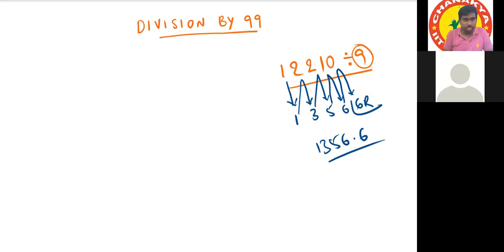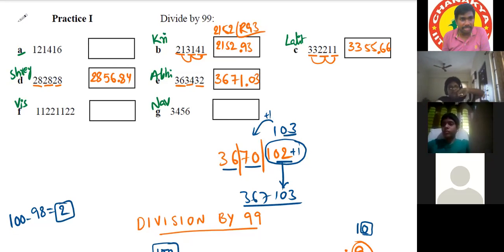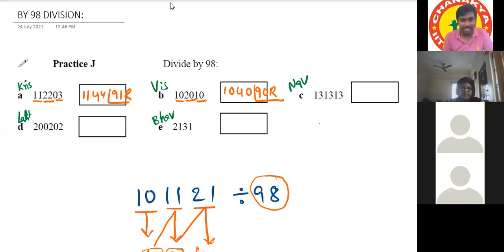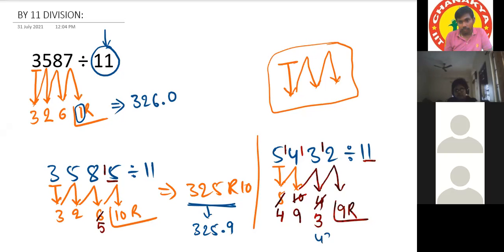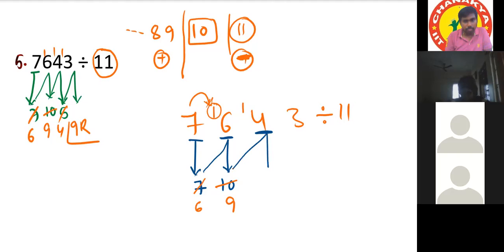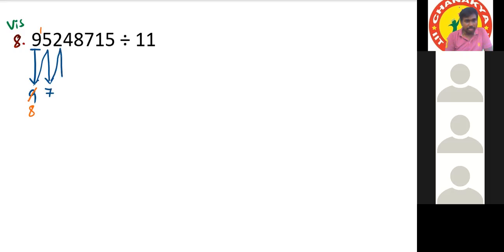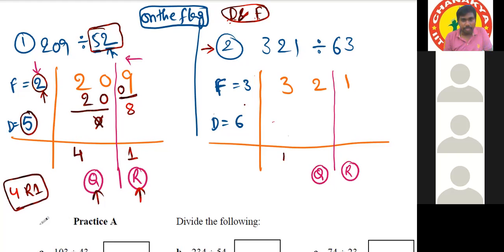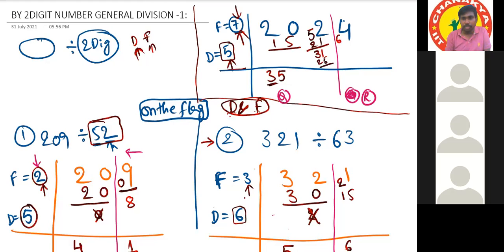VEDIC MATH, SHORTCUT FOR DIVISION BY 99, 98, 11 DATED 24-09-2021